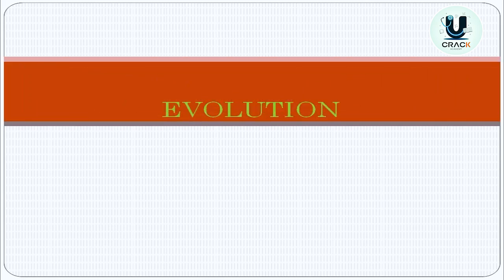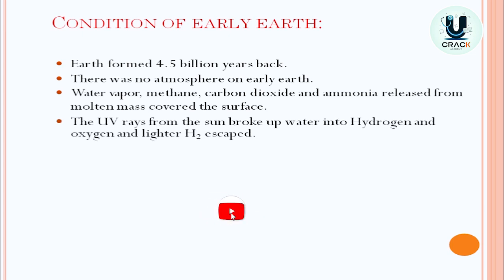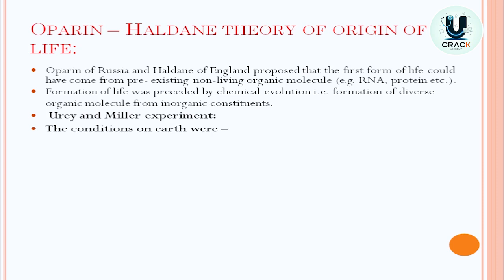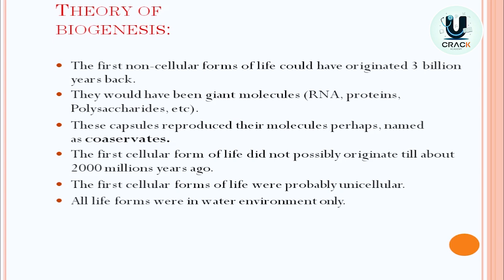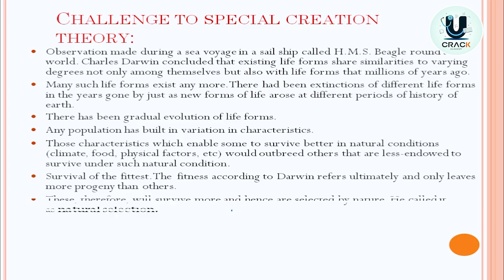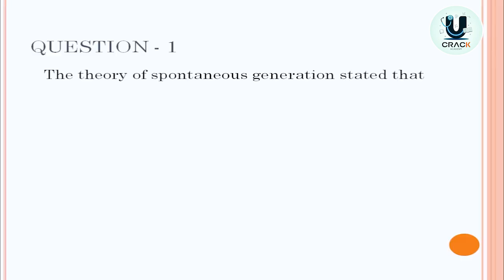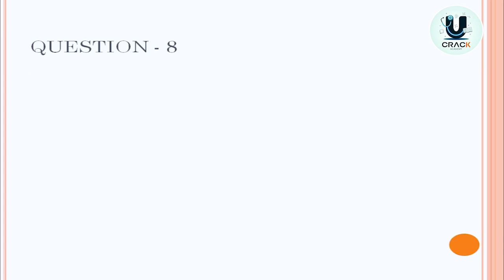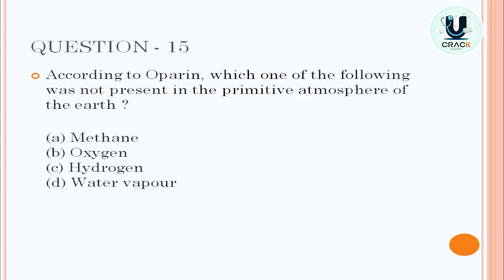Evolution | Unit 7 Chapter 7, Part 1| NEET Preparation |Only from NCERT Book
Description

Evolution is the process by which living organisms change over generations due to genetic variations and natural selection. It explains the diversity of life on Earth and is driven by mechanisms such as mutation, gene flow, genetic drift, and natural selection.

Key Concepts of Evolution:

1. Variation: Individuals in a species have differences in traits due to genetic mutations and recombination.

2. Natural Selection: Traits that provide an advantage for survival and reproduction become more common in a population.

3. Adaptation: Over time, species develop characteristics that help them survive in their environment.

4. Speciation: When populations of a species become so different that they can no longer interbreed, new species emerge.